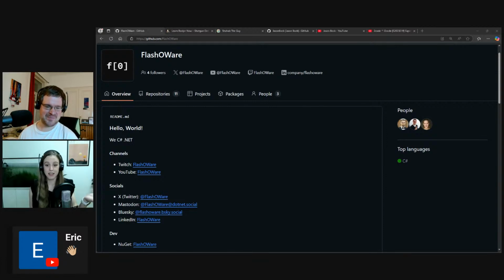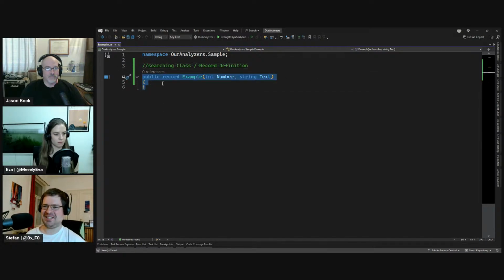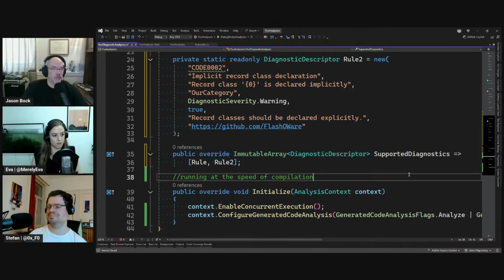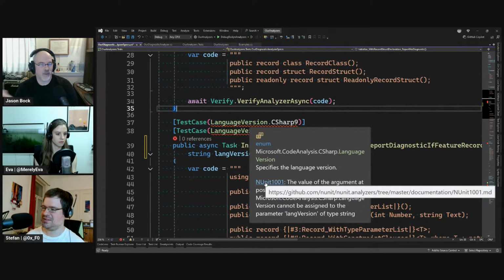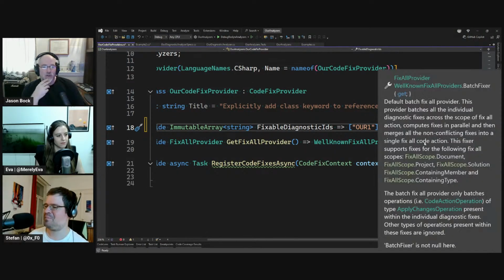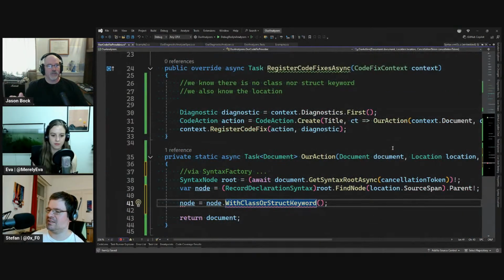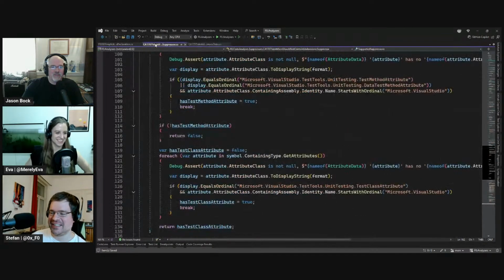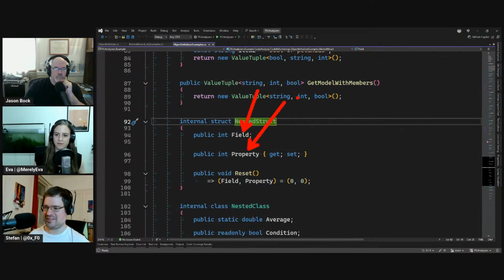2code ^ !2code [S2025E02] Roslyn Code Analysis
Where do Diagnostics come from?
Together with @JasonBock, we show how to report warnings/errors in dotnet CLI builds and display squiggly lines underneath your CSharp code, and also how to programmatically fix or suppress Diagnostics, all with Roslyn.